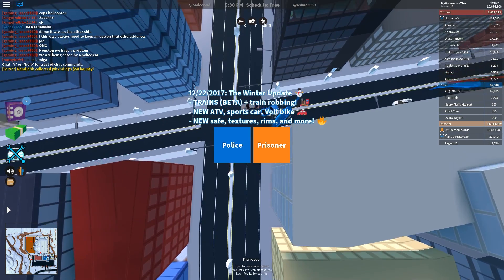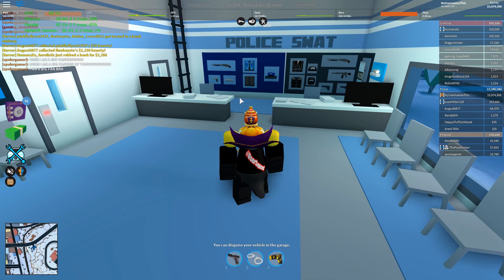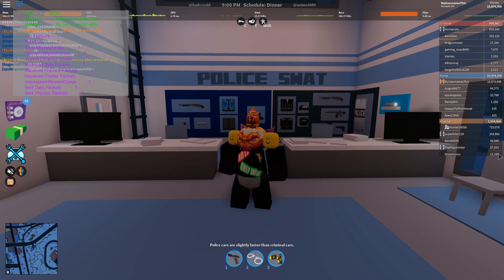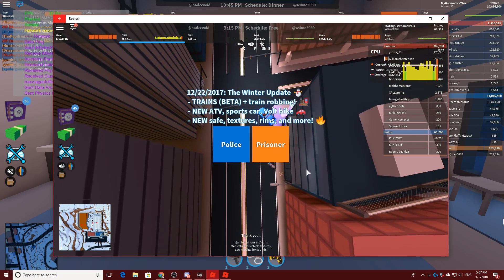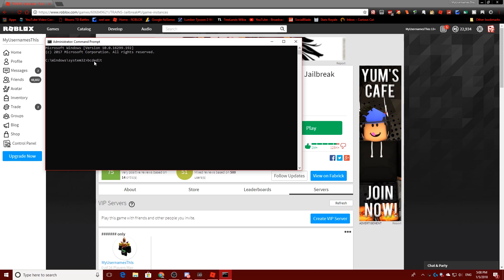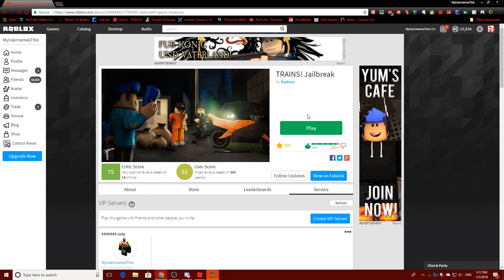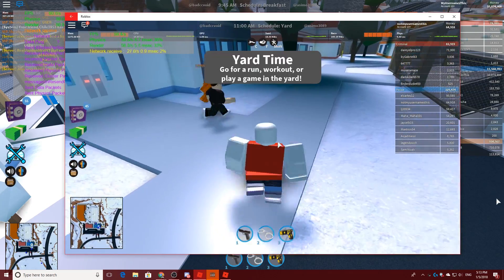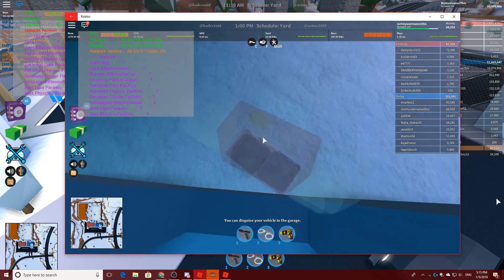How to Fix Roblox Lag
This trick works best on certain CPUs. Results can vary from one PC to another. Please do this if you know what you are doing.